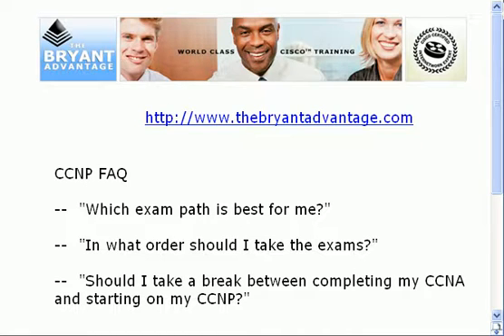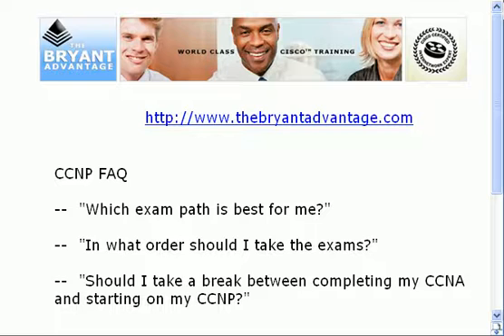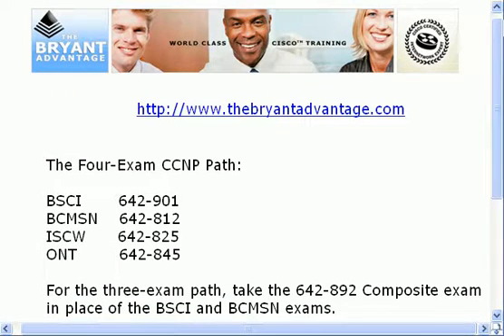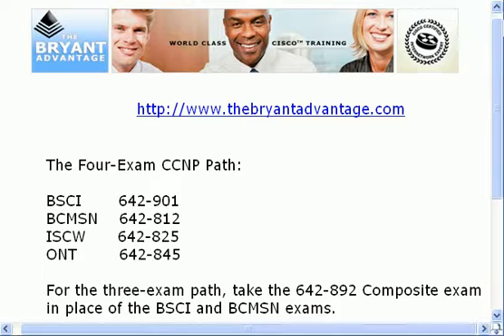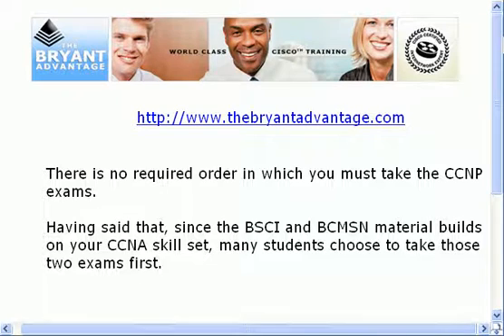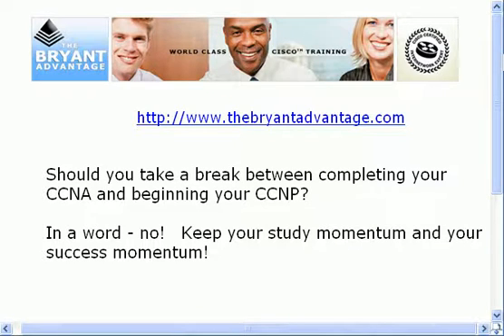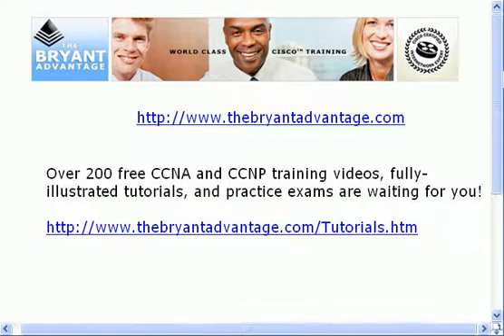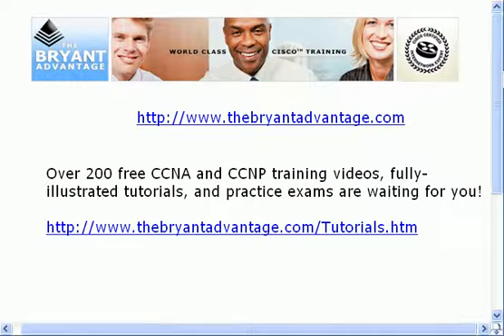CCNP Cisco Certification FAQ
This video describes the two available paths to the CCNP certification, study tips, and tips on keeping your momentum after you pass the CCNA.

for plenty of CCNA and CCNP free resources, practice exams, fully-illustrated tutorials, and more!